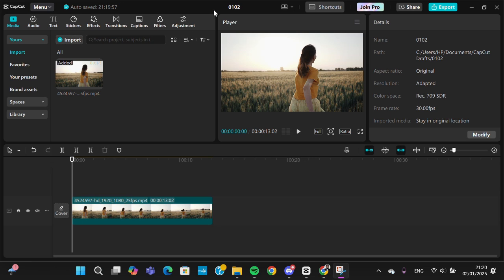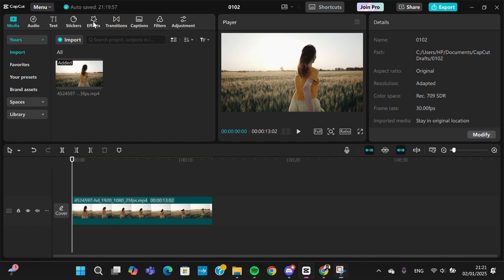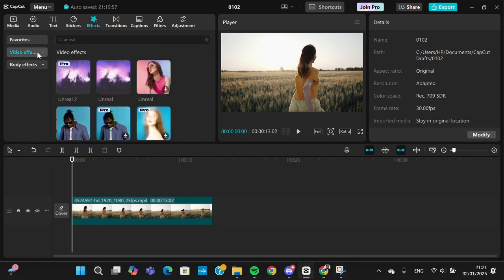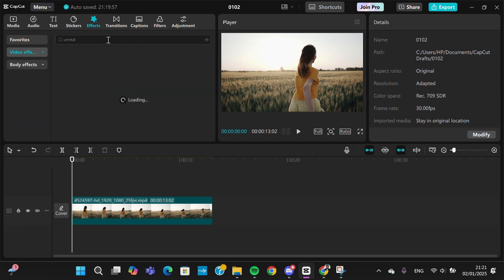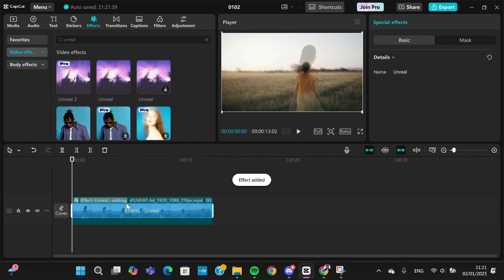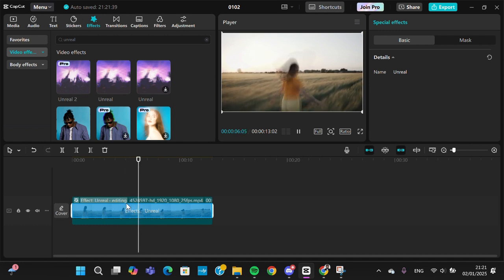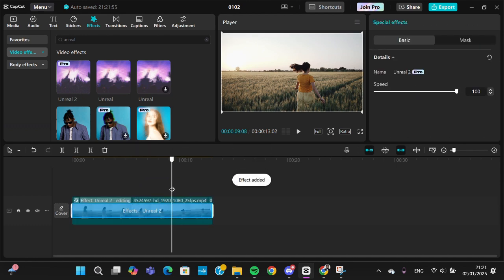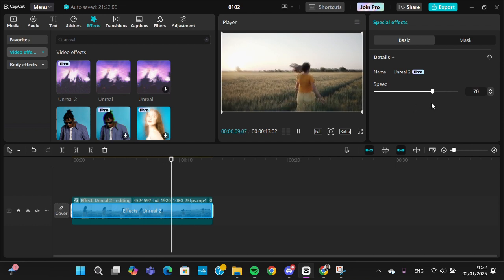❤️ HACKS: How To Add Slow Shutter Speed Effect In CapCut | Full How To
Want to create stunning motion blur and light trail effects in your videos? 🌌✨ In this tutorial, I’ll show you how to achieve the slow shutter speed effect using CapCut. Perfect for adding a cinematic and artistic touch to your video edits!

📲 Why Use the Slow Shutter Speed Effect?
This effect is ideal for dynamic videos, action shots, or creative storytelling, making your content stand out on platforms like Instagram, TikTok, or YouTube.

If you love this tutorial, don’t forget to:
💬 Comment your favorite CapCut effect